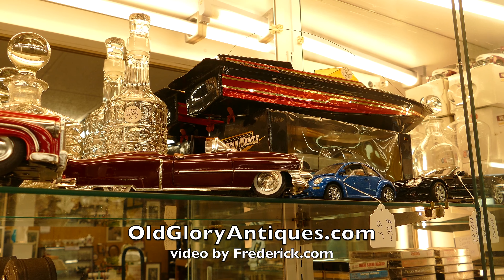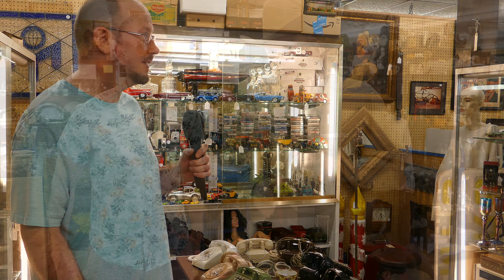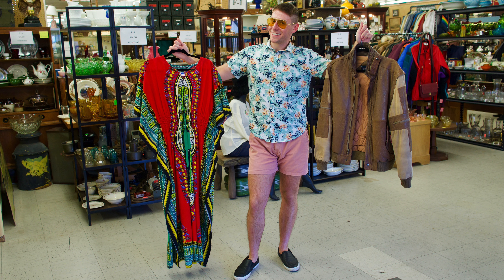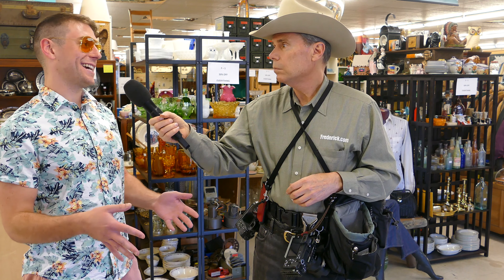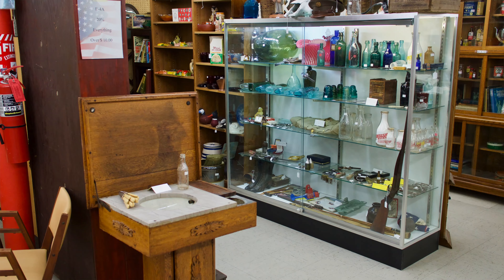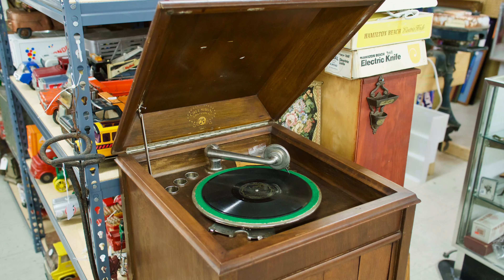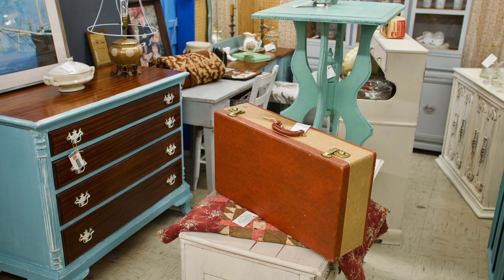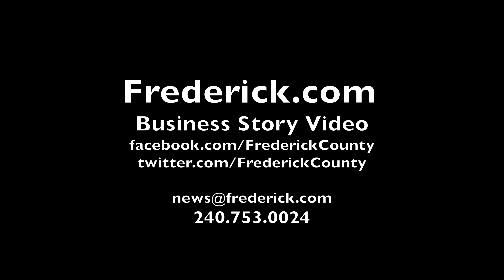Old Glory Antique Marketplace in 4k UHD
Old Glory Antique Marketplace - One of Frederick's Finest

5862 Urbana Pike
Frederick, MD 21704